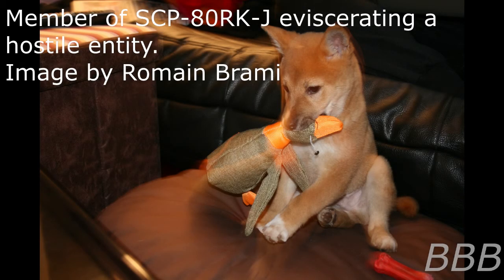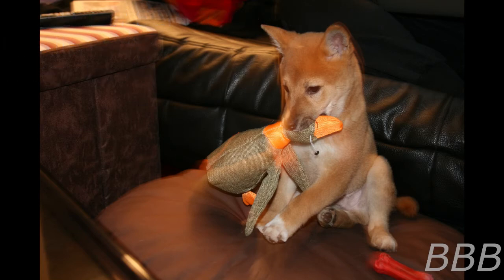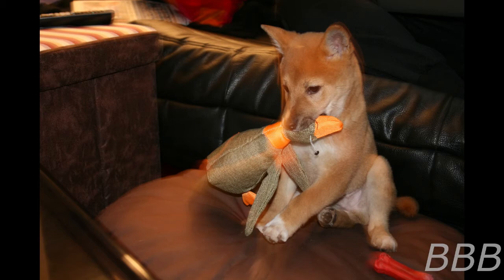SCP 845 Liquid Polecat & SCP 80RK J Unfortunately the Best Doggo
SCP-845 is a species of Polecats that can transform into a liquid. SCP-80RK-J is a breed of doggos.